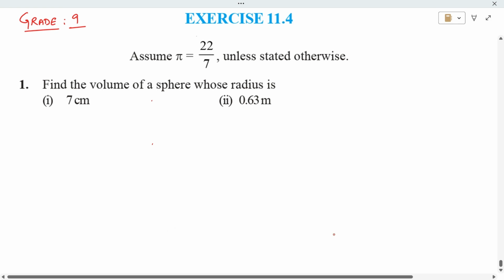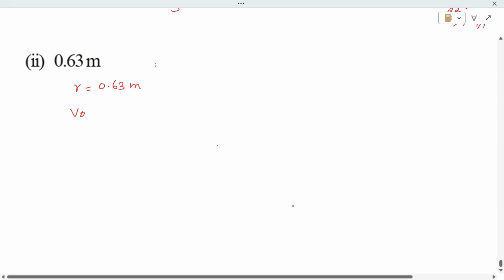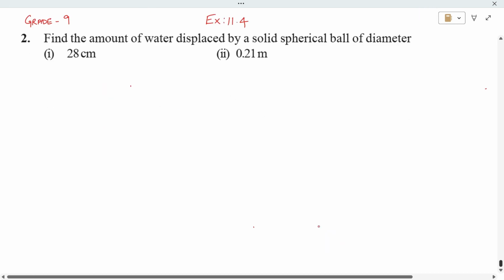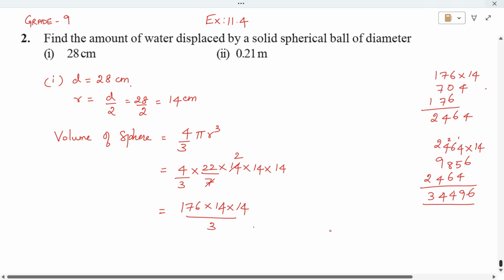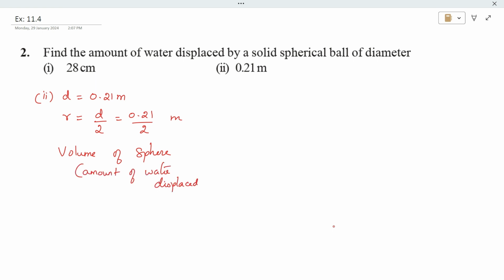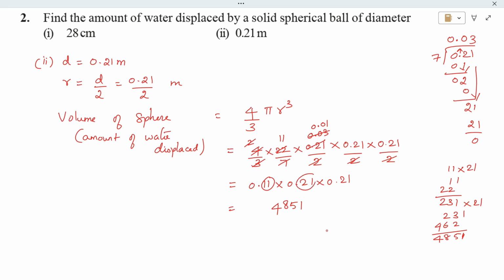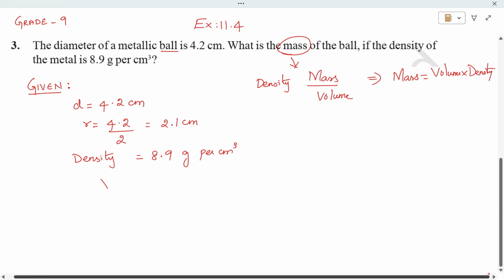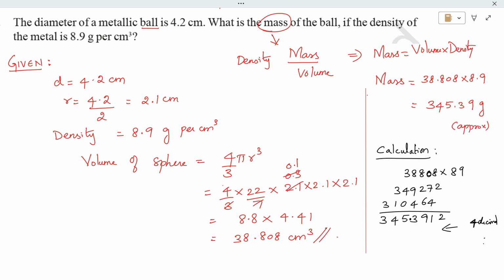Grade 9 Ex : 11.4 Chapter 11, Surface Area and Volume Q 1, 2 & 3